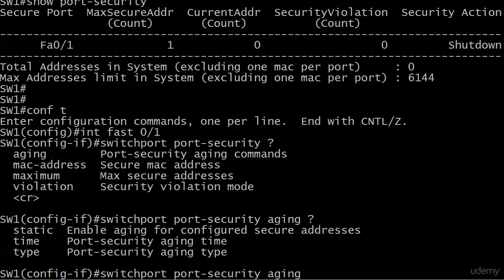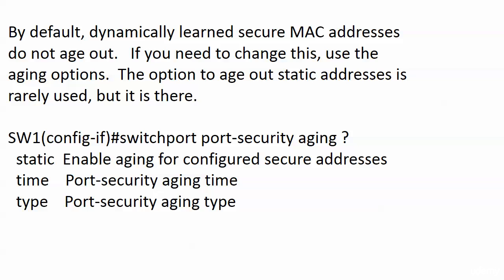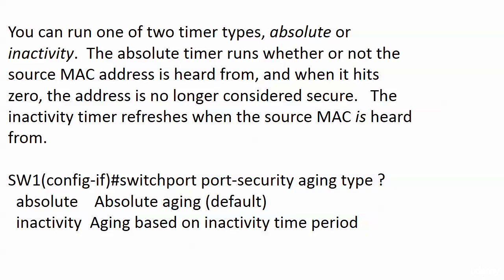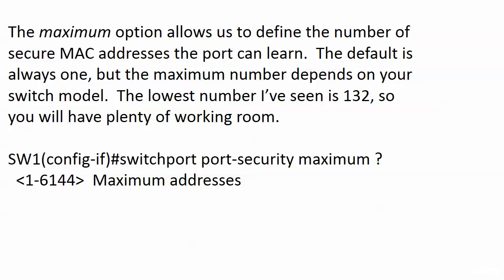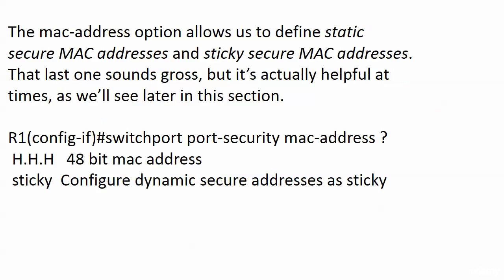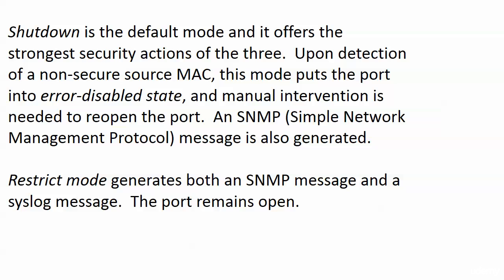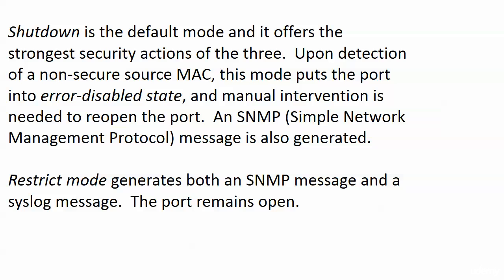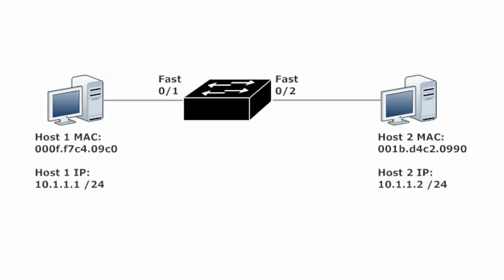28 Port Security Options